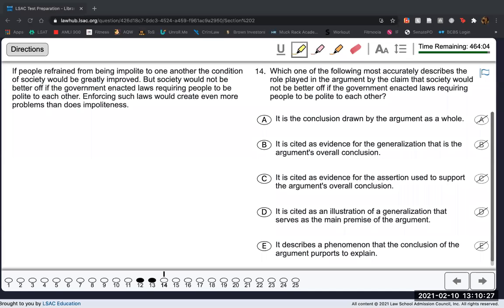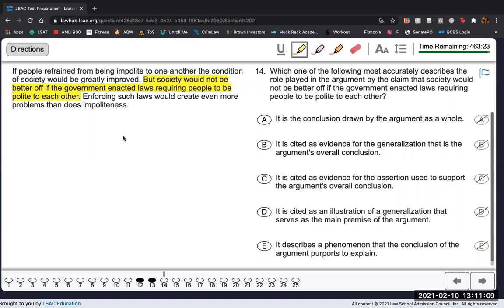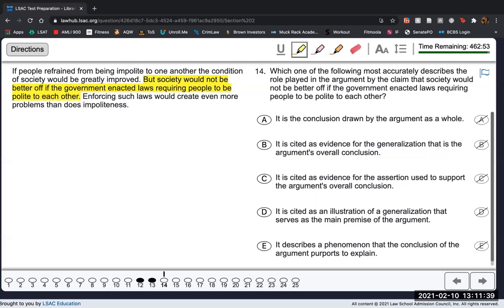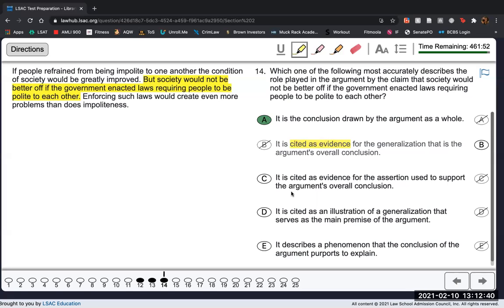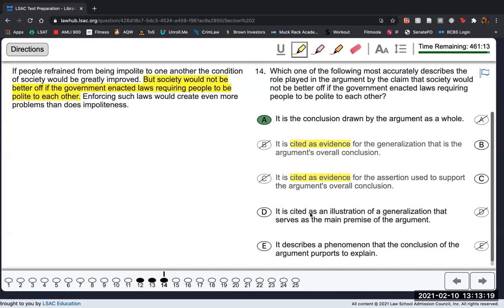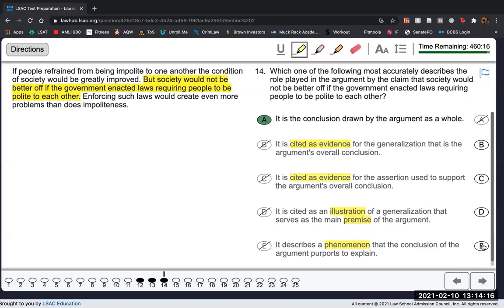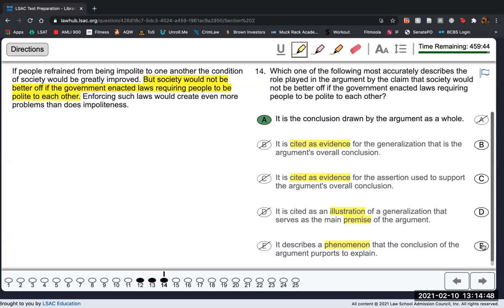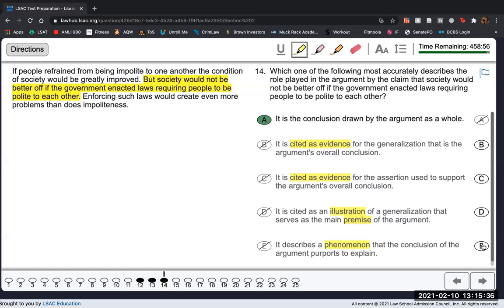PT75 - LR1 - 14 (Role)